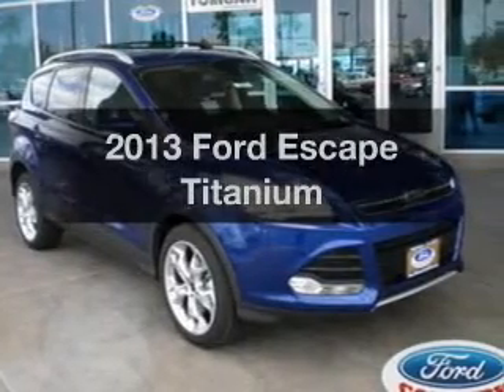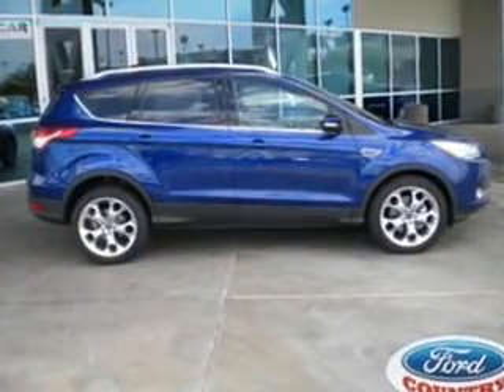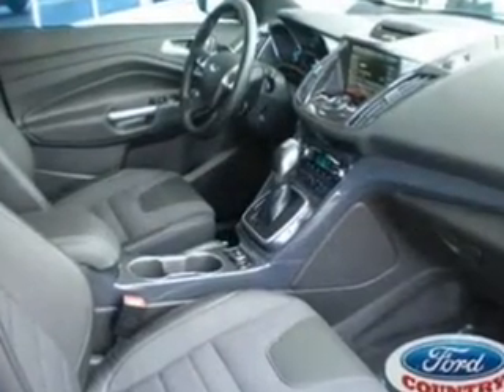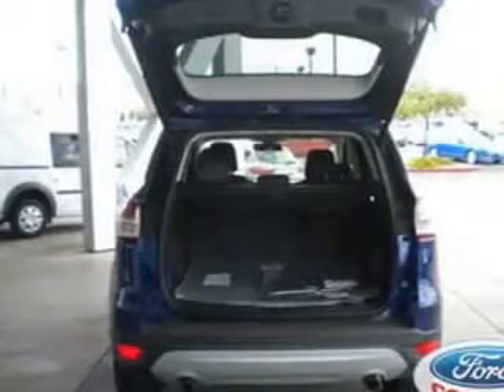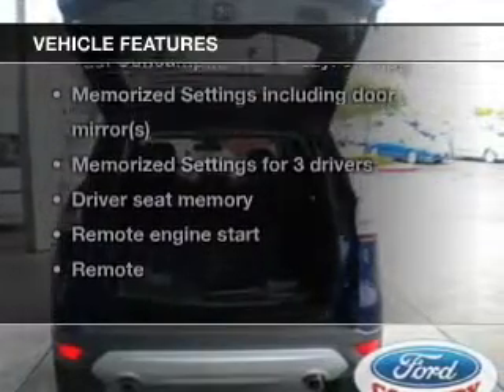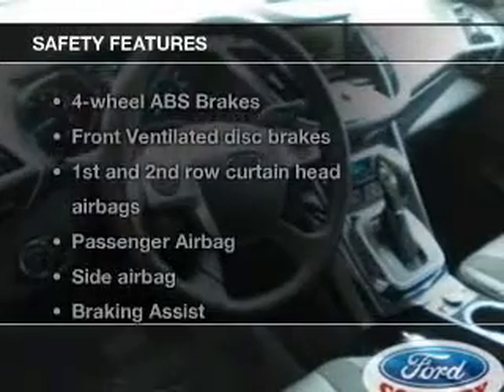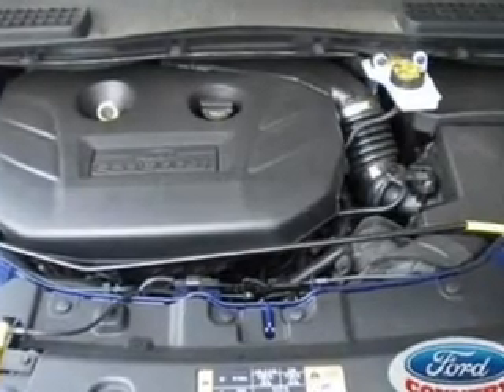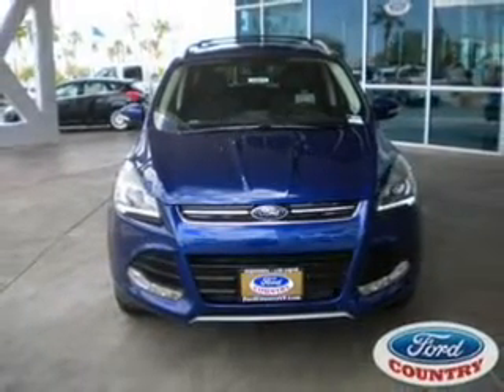2013 Ford Escape - Henderson NV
Year: 2013
Make: Ford
Model: Escape
Trim: Titanium
Engine: 2.0 liter inline 4 cylinder 16 valve
Transmission: 6-Speed Automatic
Color: Deep Impact Blue
Mileage: 0
Address:
280 N Gibson Road